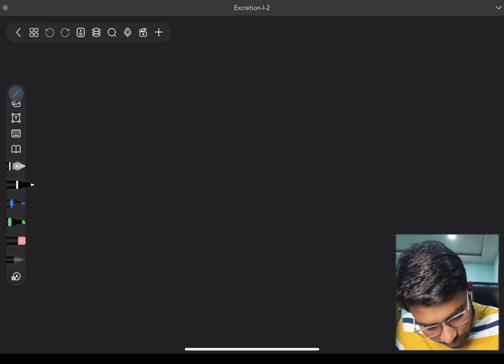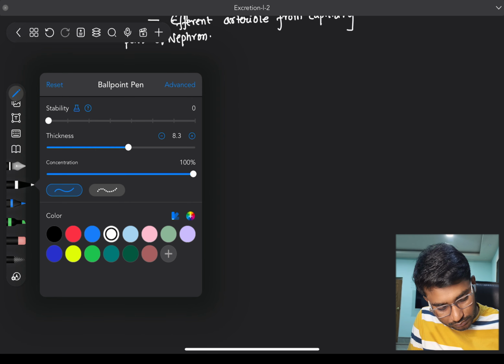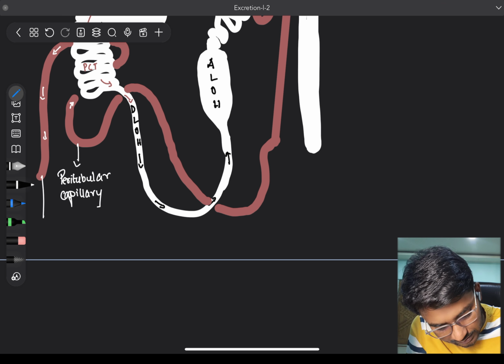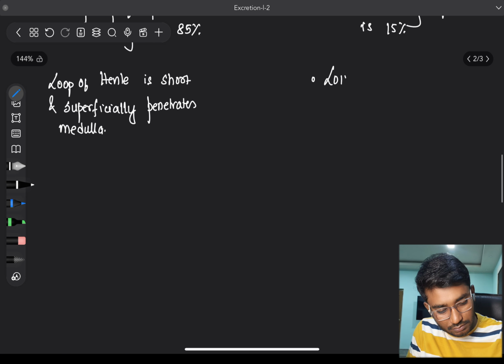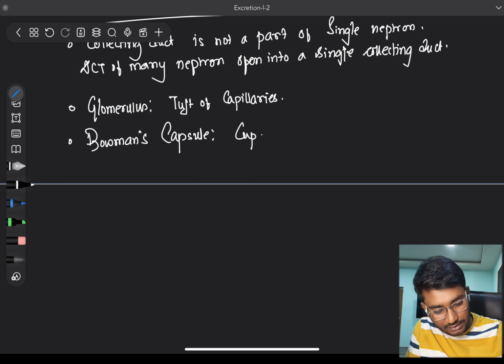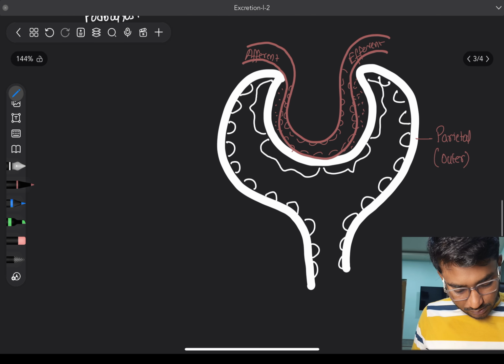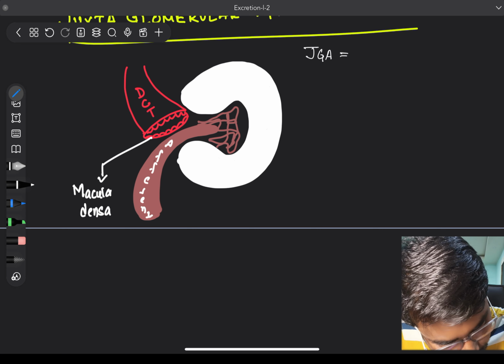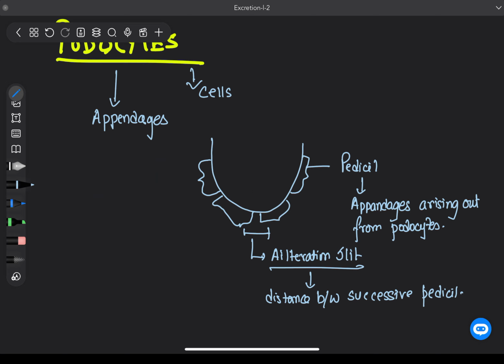EXPLAIN THE STRUCTURE AND FUNCTION OF NEPHRON ।। Neet UG 2025।।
Structure of nephron class 10 easy diagram/ urinary system human anatomy and physiology/ explain the structure and function of nephron...